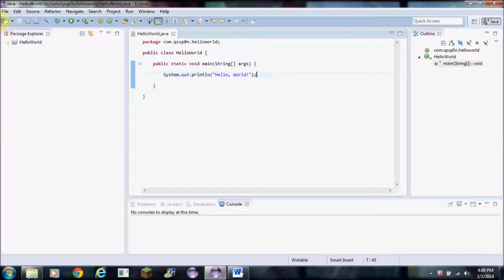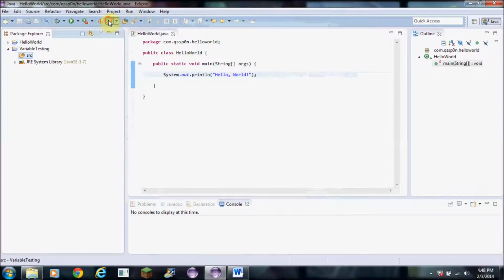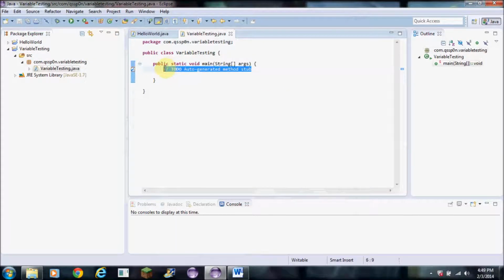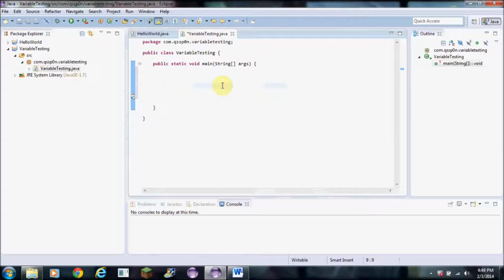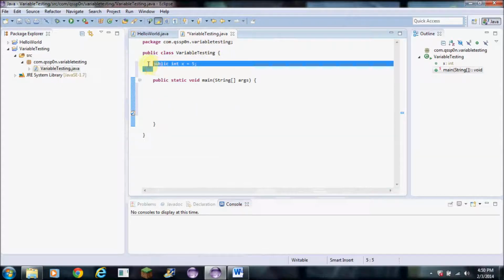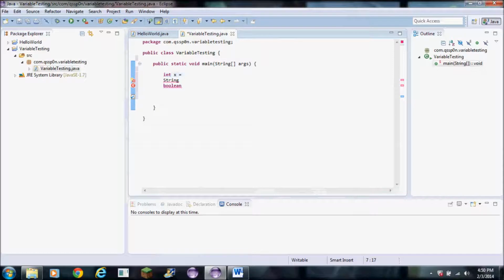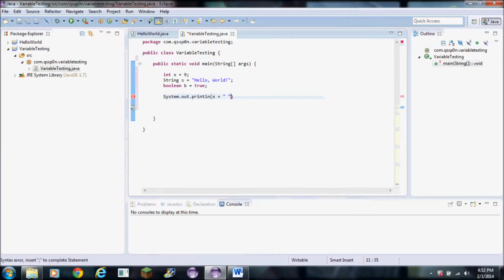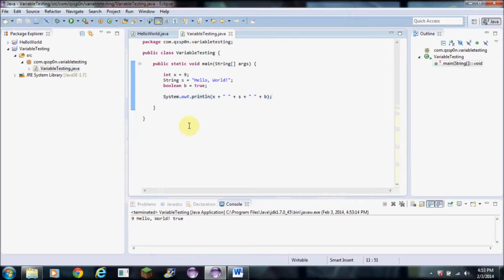Java Basics #2 - Variables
In this episode I explain the 3 basic types of variables and cover their respective syntax.